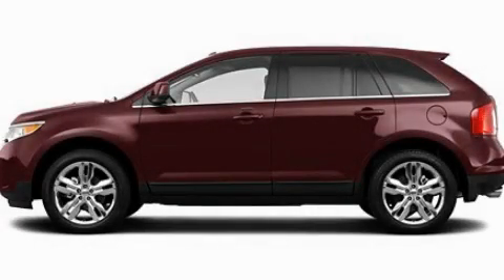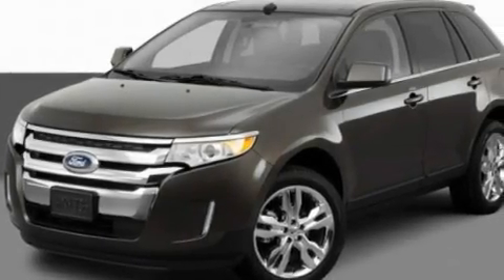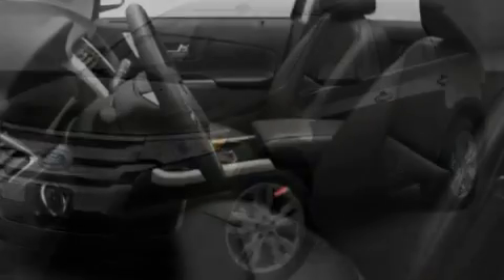2011 Ford Edge MI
Year : 2011
 Make : Ford
 Model : Edge
 Engine : 3.5L V6
 Trans . : Automatic
 Exterior : Red